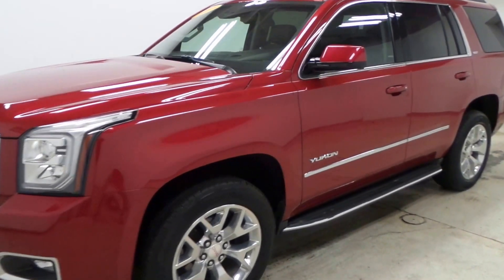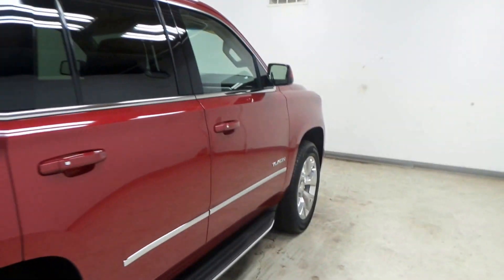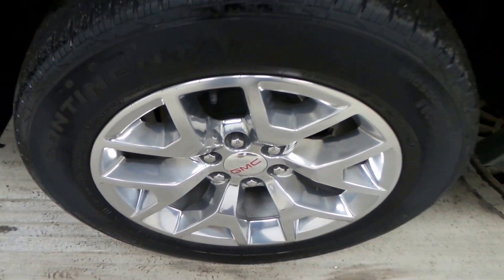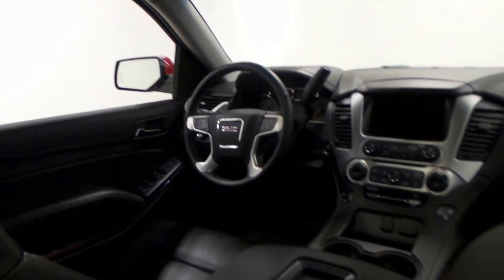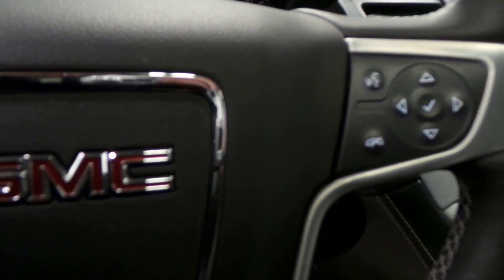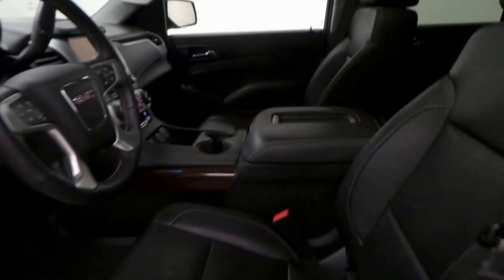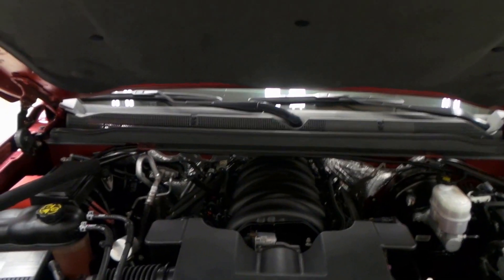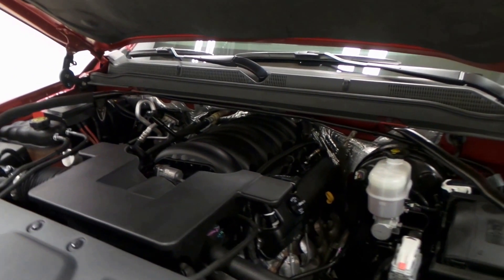2015 GMC Yukon SLT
This is a nice truck that puts out lots of power and has a comfortable ride. Come test drive this 2015 GMC Yukon SLT, stock #15135888 today at McDonald GMC Cadillac 5155 State St. Saginaw, MI.